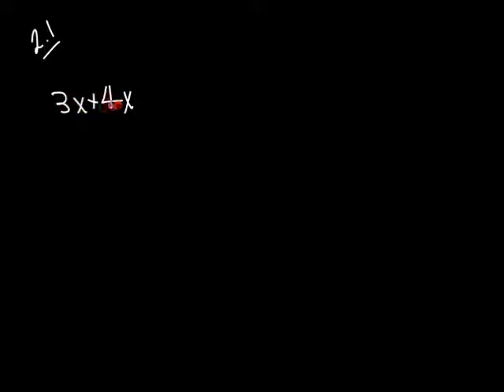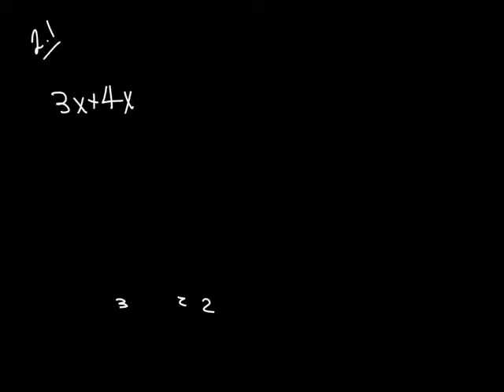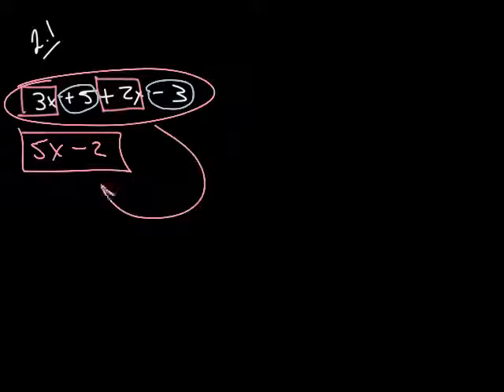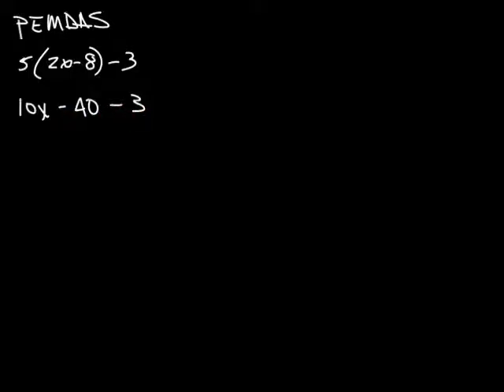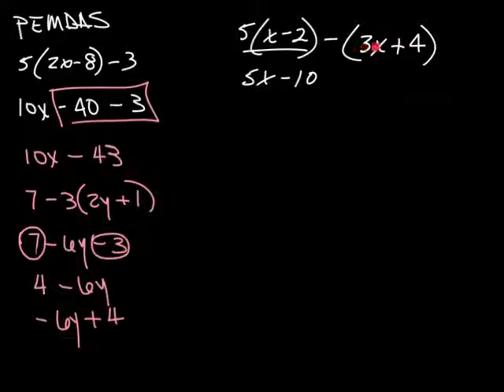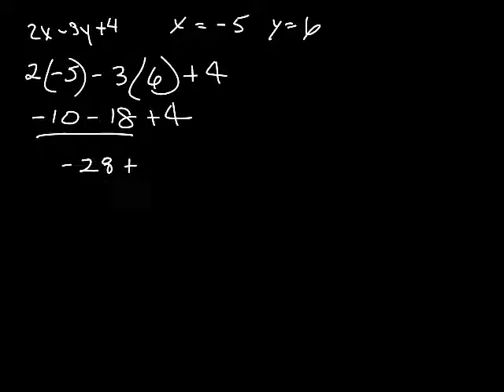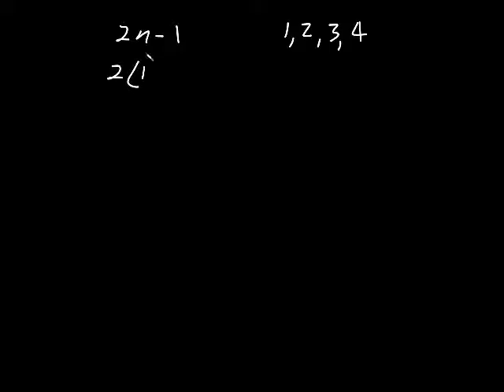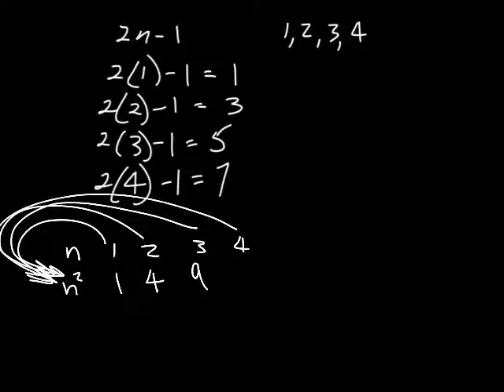2.1 elementary algebra